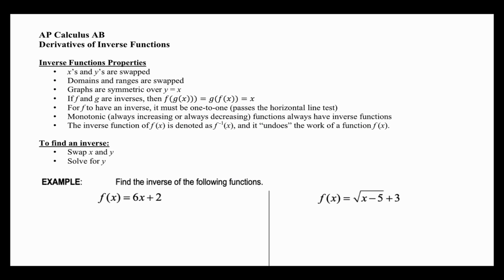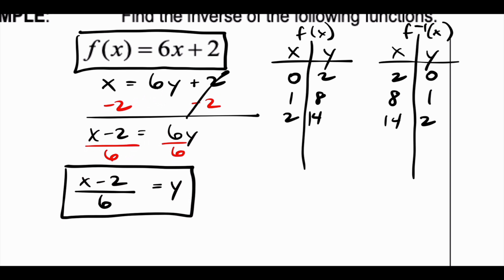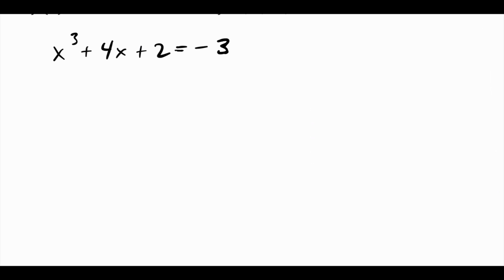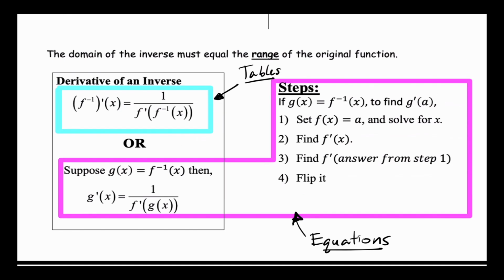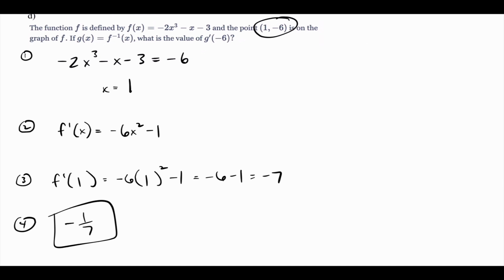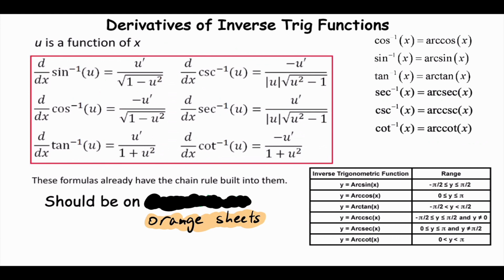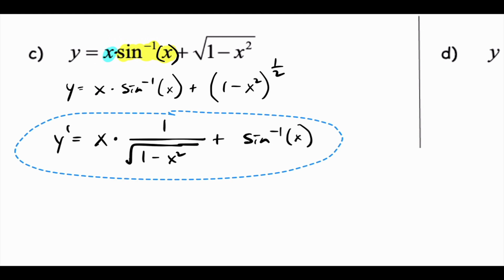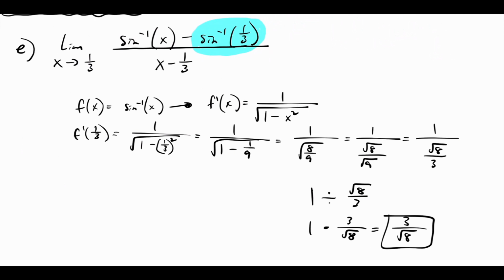10/12/23 - Derivatives of Inverse Functions